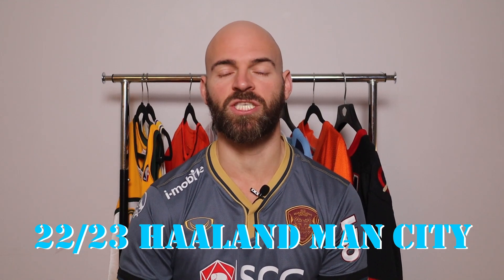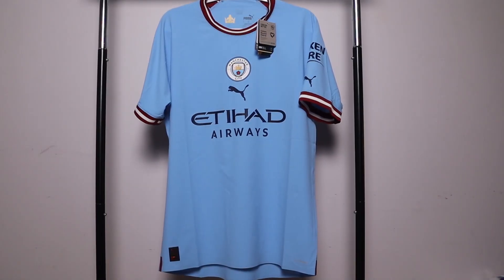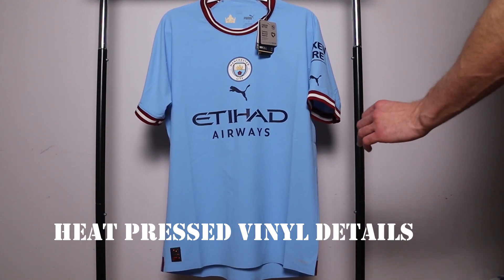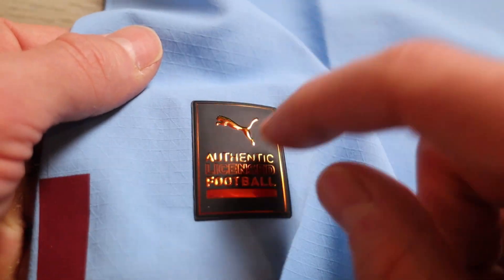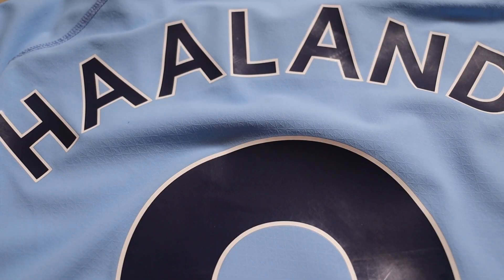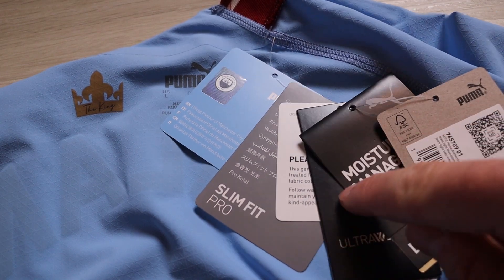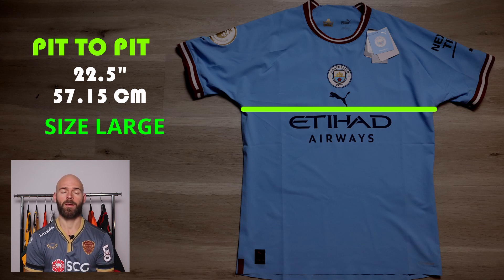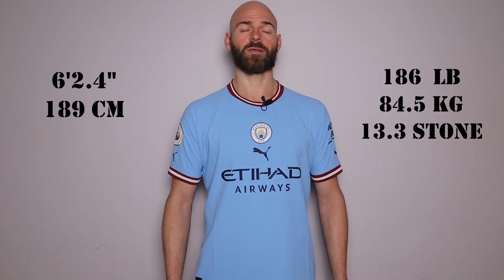Jersey Unboxing 22/23 Haaland Man City - Player Version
Jersey Unboxing of a 22/23 Erling Haaland Manchester City Home.  It is the PLAYER Authentic Adidas version.  I'll go over the sizing, and details of the whole jersey.

Me :
Size : Large (Player / Authentic version)
Height: 6 '2 / 189 cm
Weight : 186 LBs / 84.5 Kg / 13.3 Stone

ACTUAL jersey measurements:
Chest: 22.5 in / 57.15 cm
Length: 31 in / 78.74 cm
Collar to sleeve: 16 in / 40.64 cm
Body: 20.5 in / 52.07 cm
Waist: 21 in / 53.34 cm